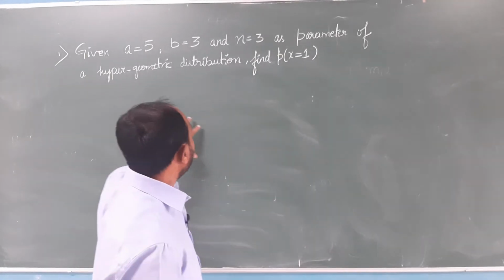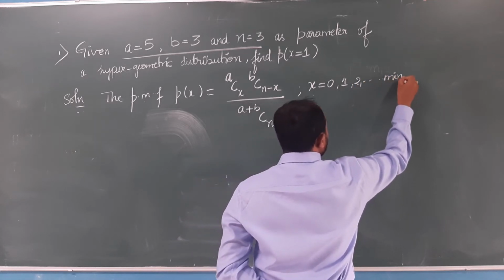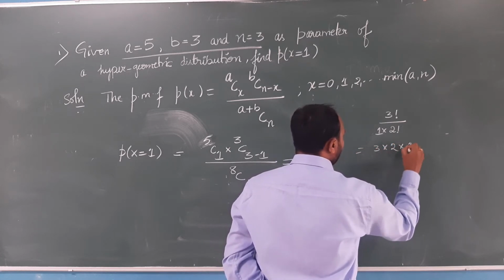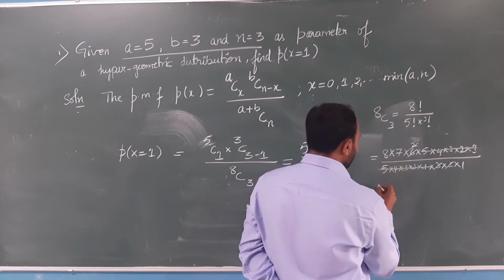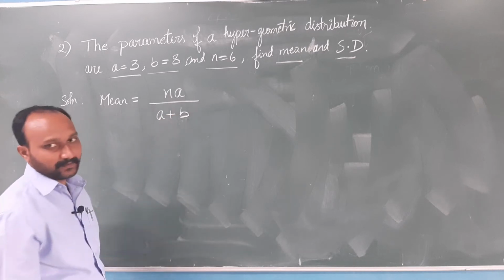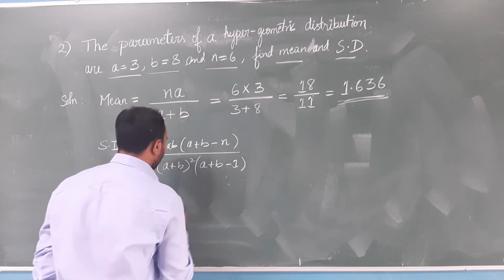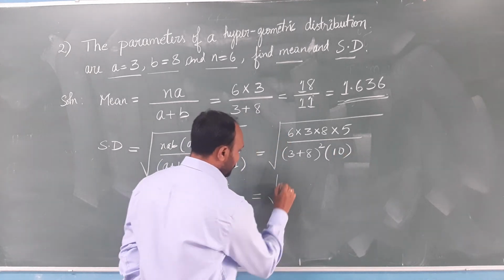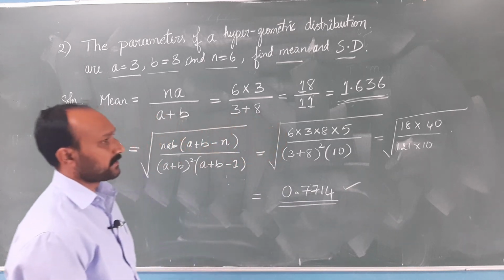Theoretical distribution #25 | find mean and SD of Hyper-geometric distribution